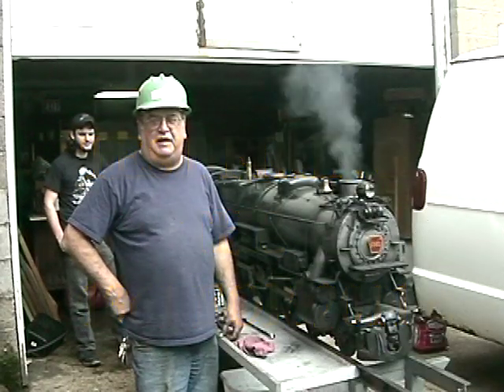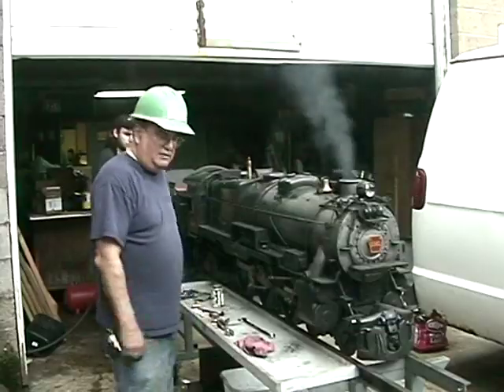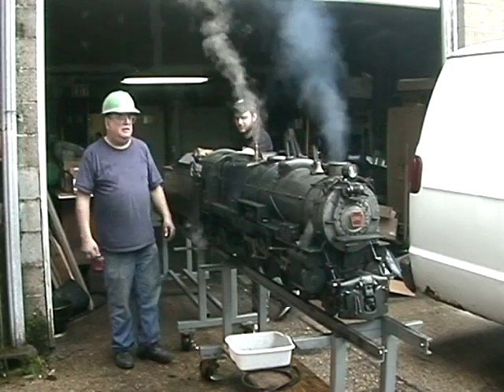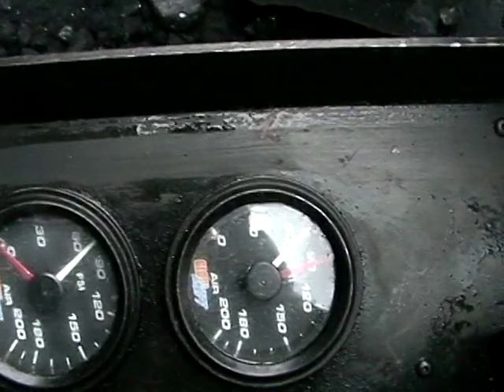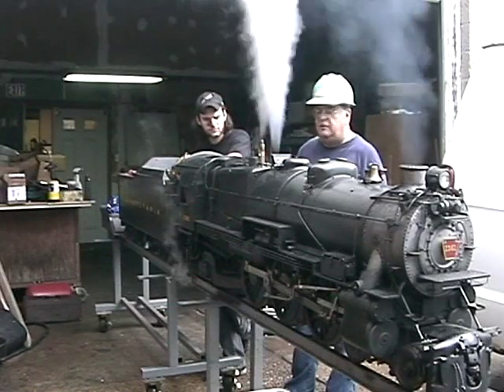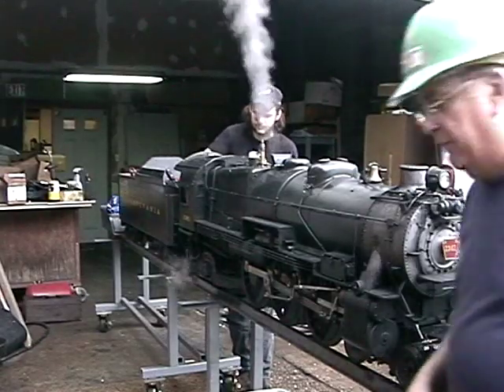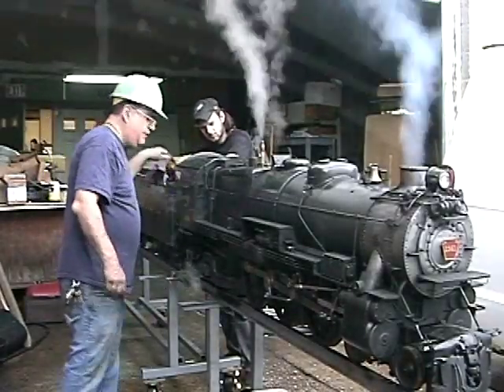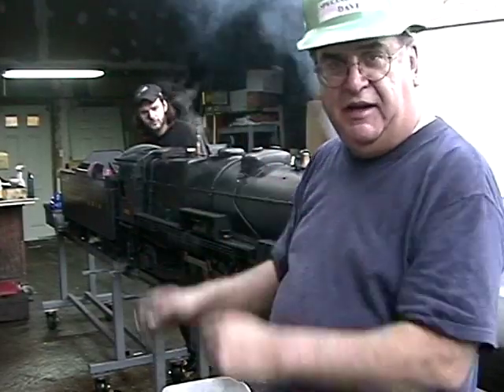THE TEST FIRING OF K4 1361 FOR 2011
Today we fired up the 1361 to test the new safety valve and the throttle flange modifications.